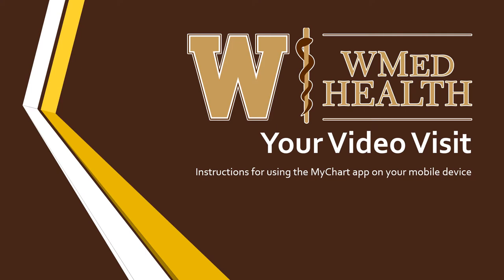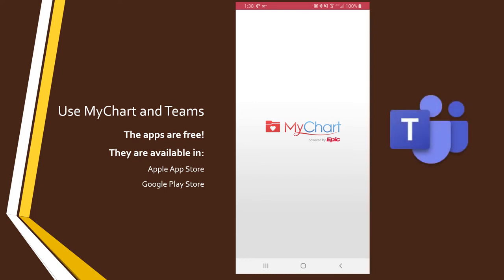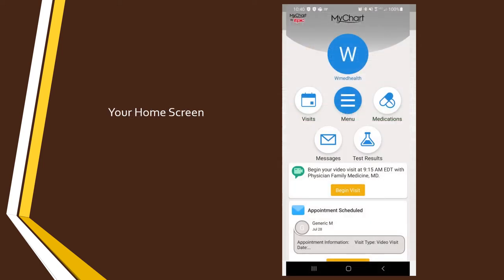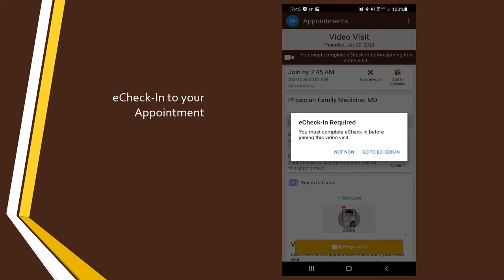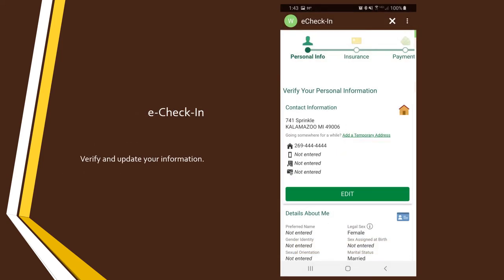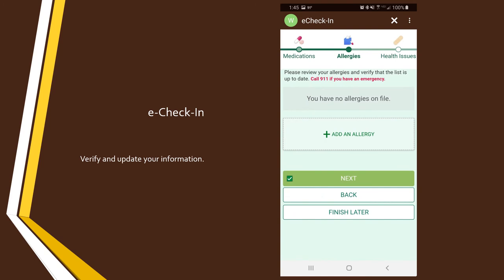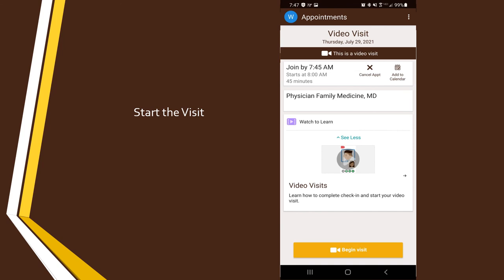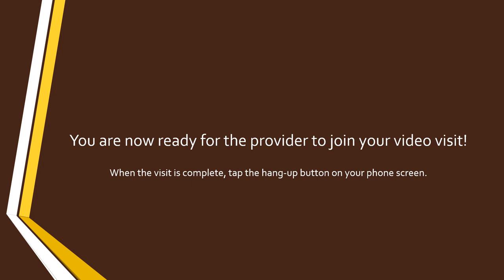WMed Health: How to Use the MyChart App for Your Video Visit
At WMed Health, you can easily schedule a video visit with your doctor using the MyChart App. Here’s how.